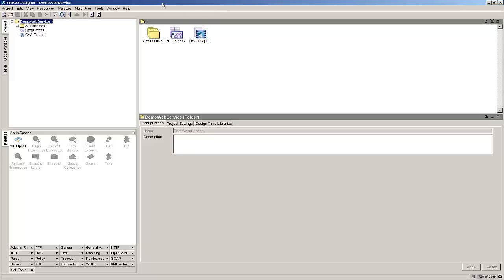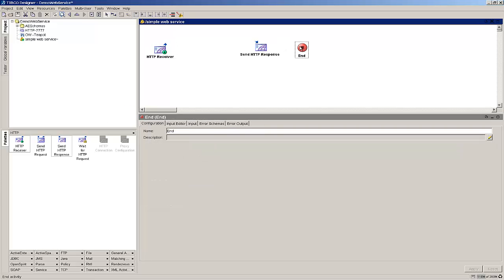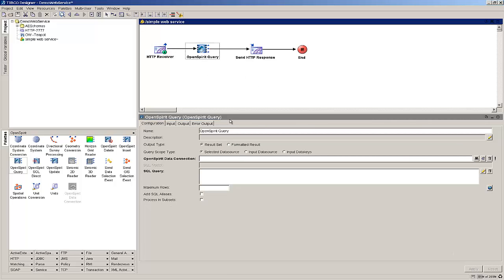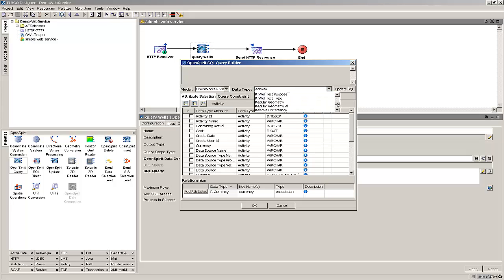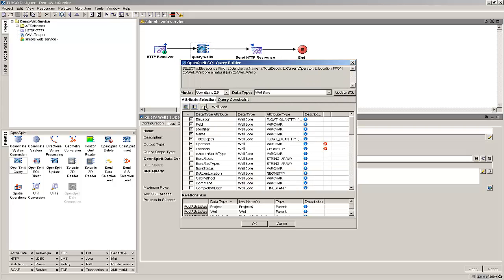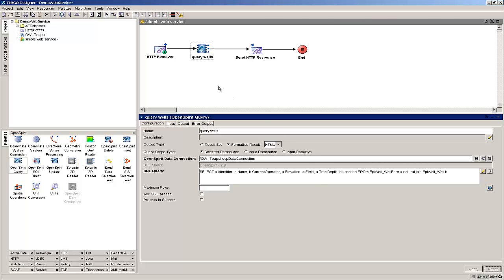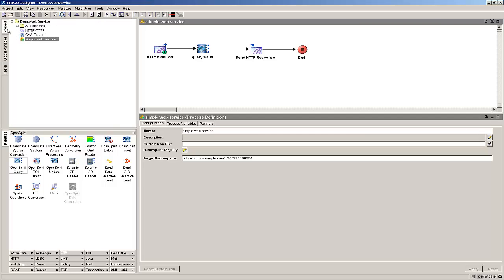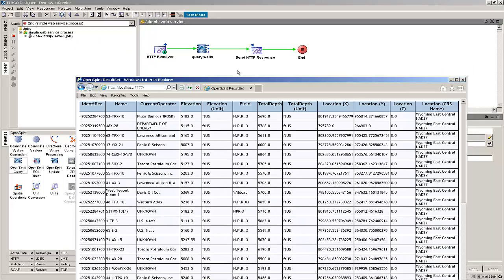OpenSpirit Custom Web Service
Shows how to make a simple web service